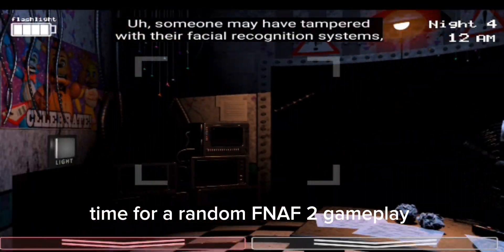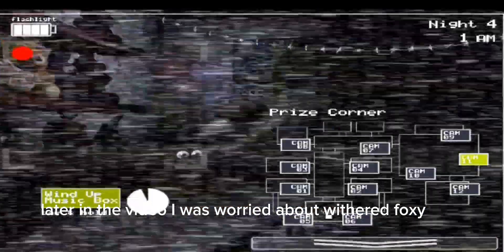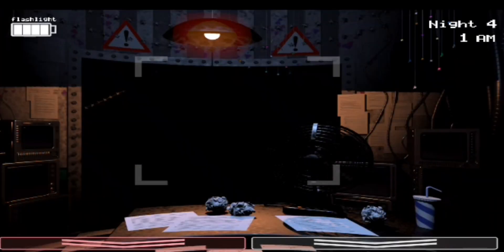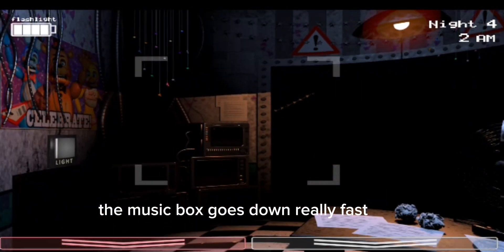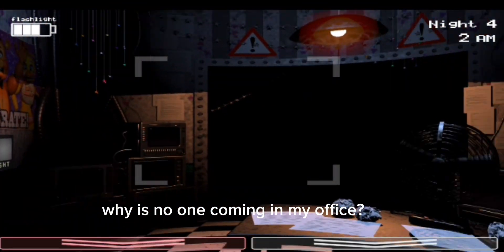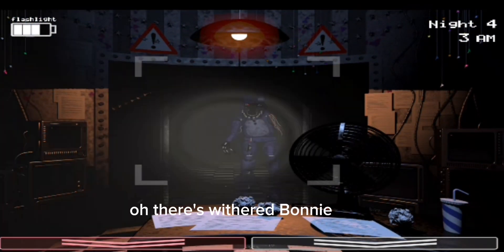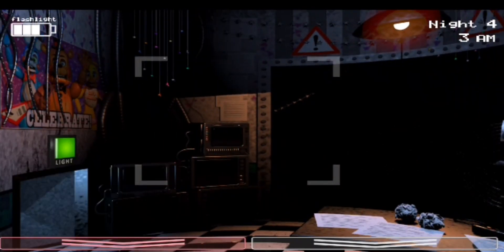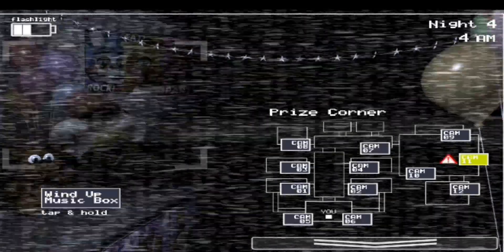night 4 In FNAF 2 bc I wanted to